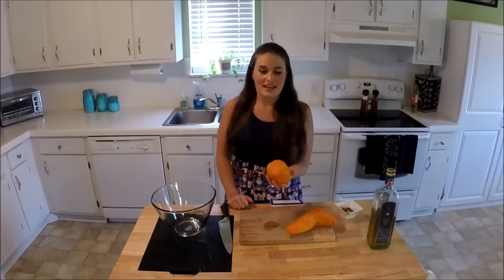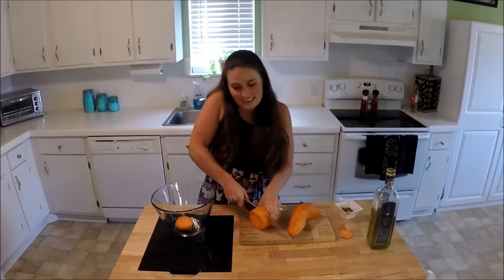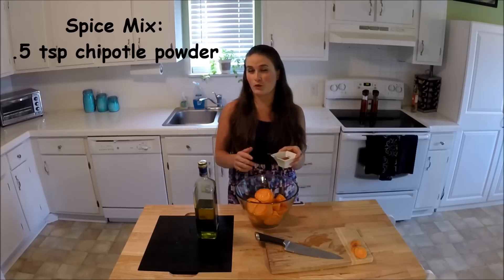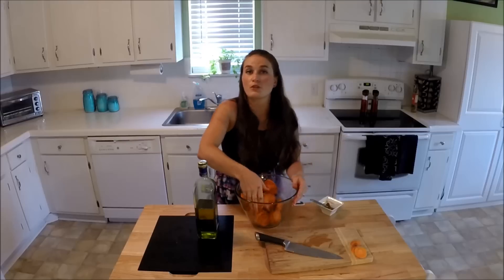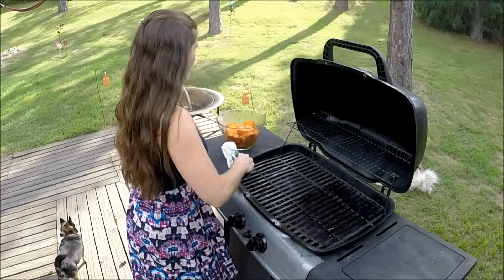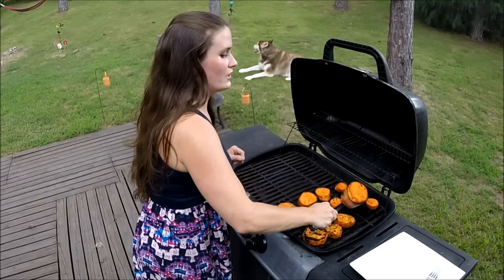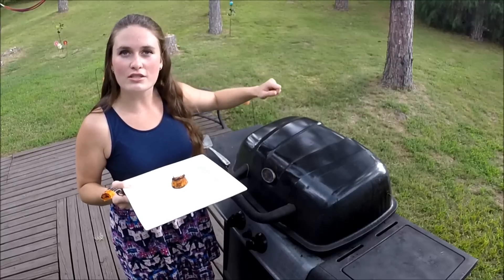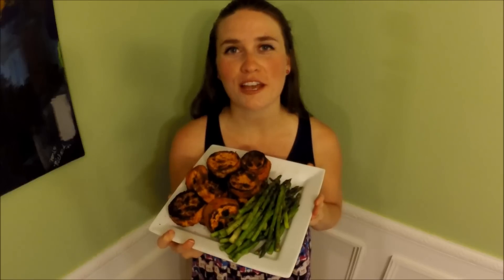Grilled Spicy Sweet Potatoes Recipe- Become Your Own Favorite Chef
Here we make super easy, spicy, DELICIOUS, and healthy sweet potatoes on the grill.